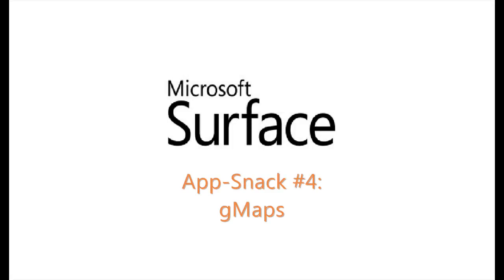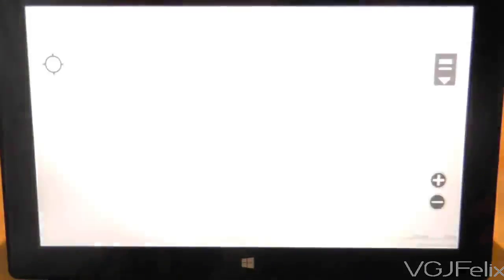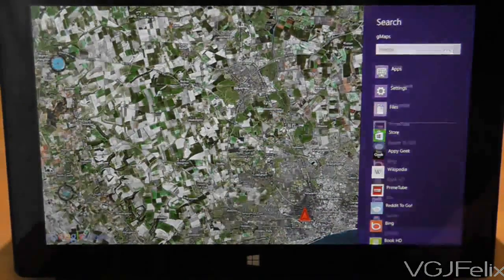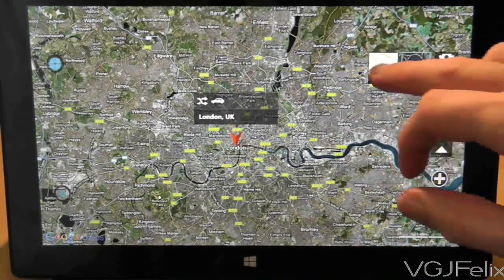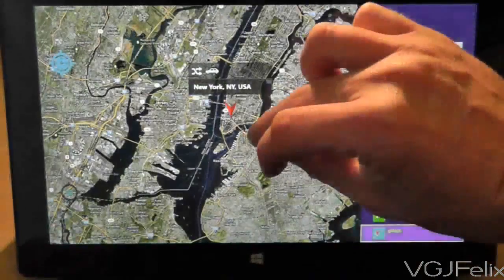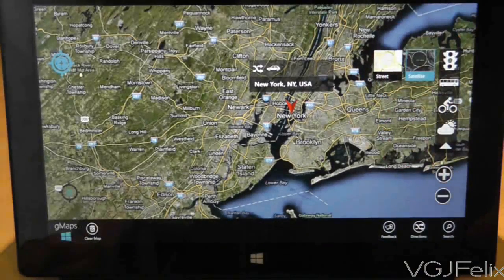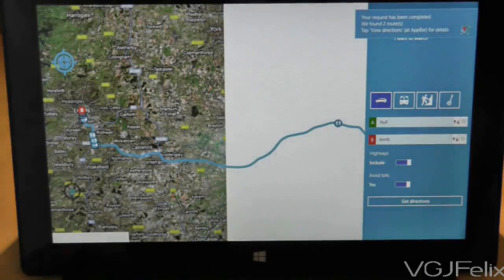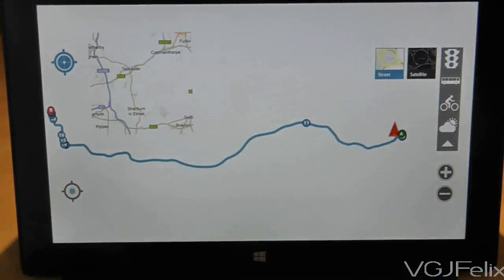Microsoft Surface RT App Review: #4 gMaps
gMaps - Windows 8 client application for Google Maps

In this continuing series of videos, I review Tablet Apps for the Microsoft Surface RT and, indeed, Windows 8 devices

Each video will cover the basics, best bits and any drawbacks to the app  in 60-90 seconds. These are bite-sized videos to help you get the most out of your tablet Windows device.